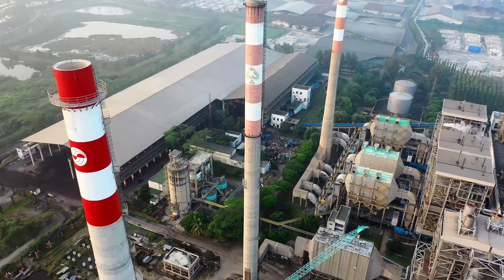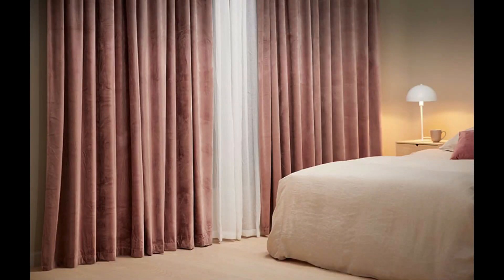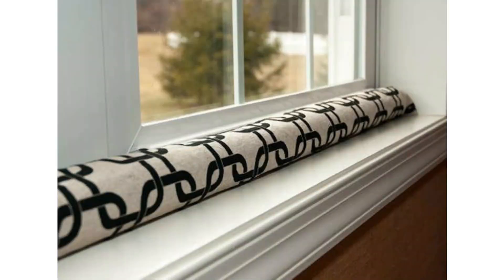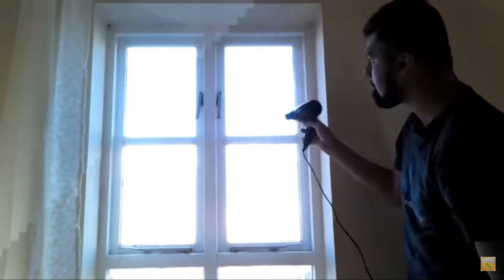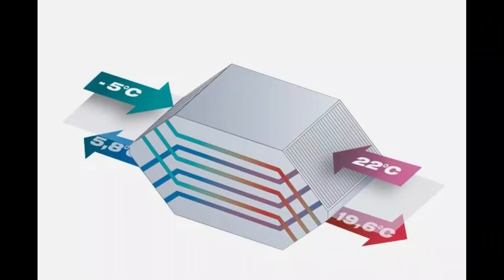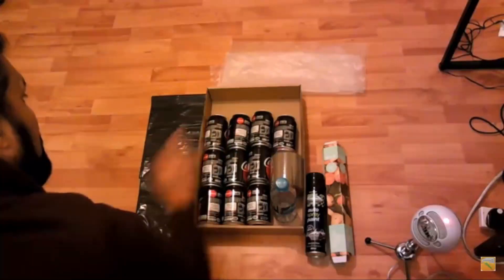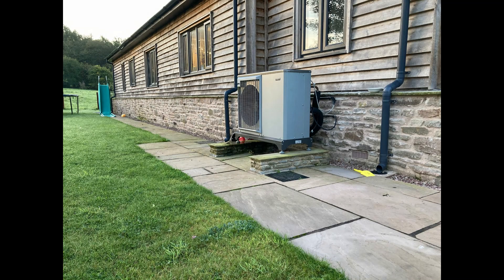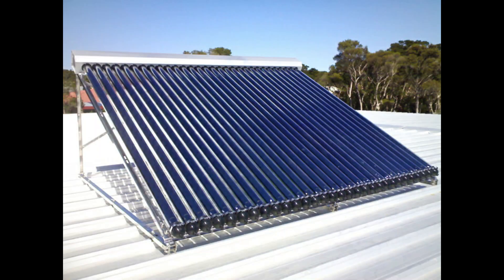Save thousands on Energy Bills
In this video we give top 10 tips for your to save money on energy bills while still remaining cosy and warm this winter.

Video on making solar air heater